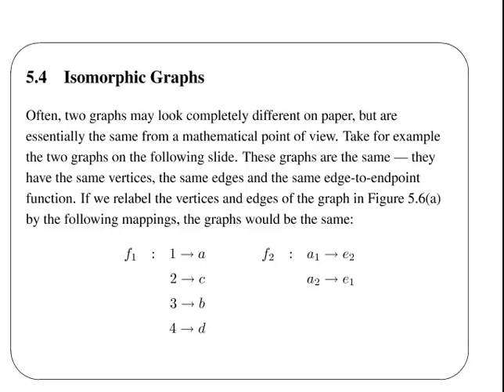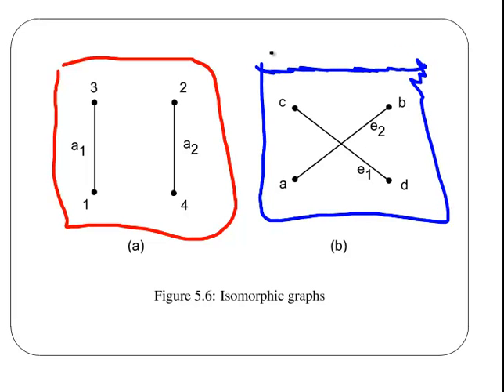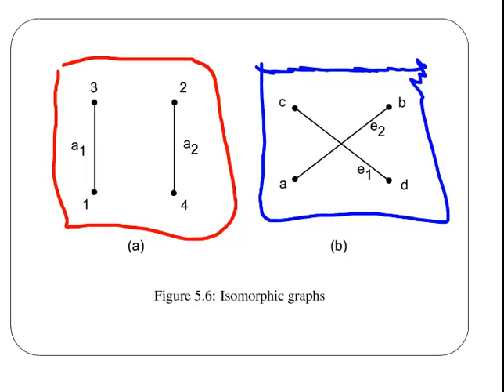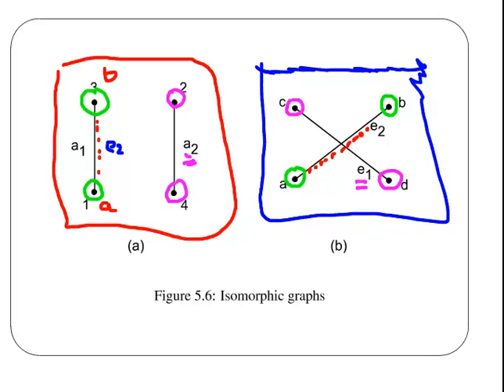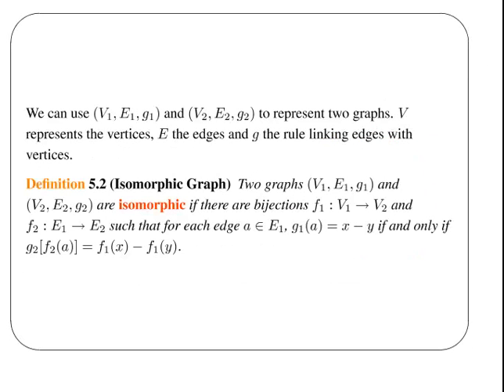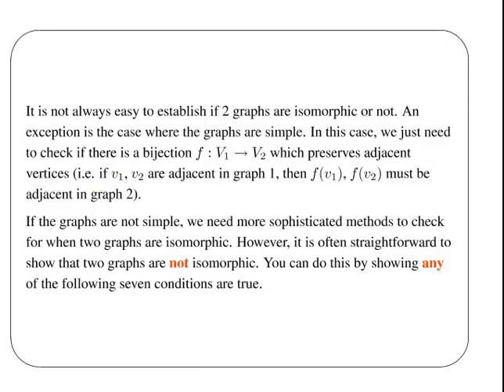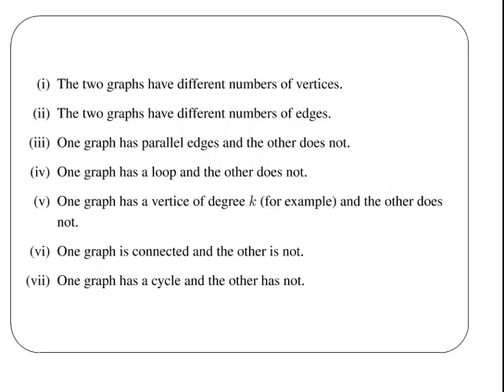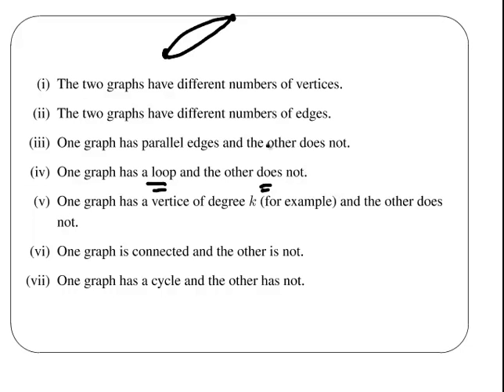Introduction to Graph Theory - Part 3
DiscreteMaths.github.io | Section 4 - Graph Theory | Introduction to Graph Theory